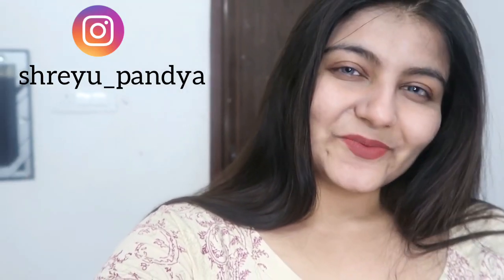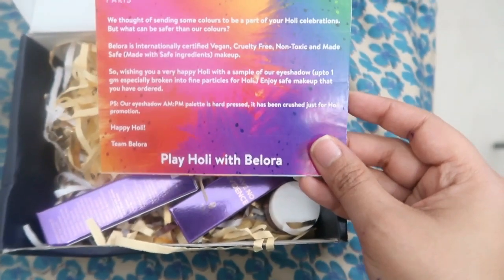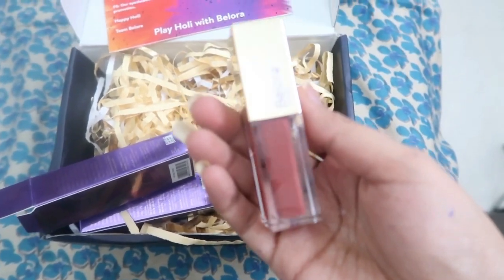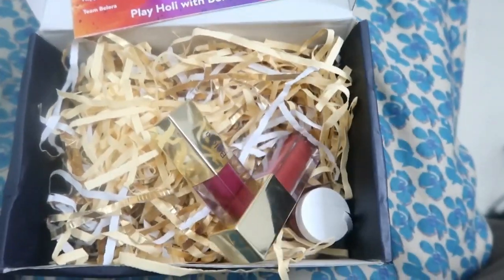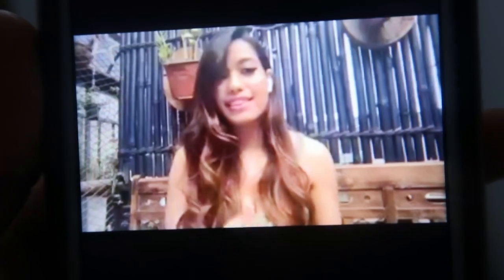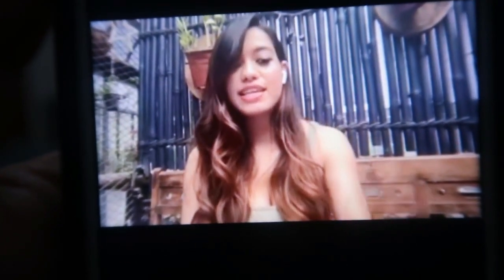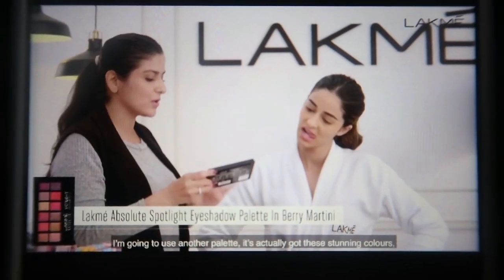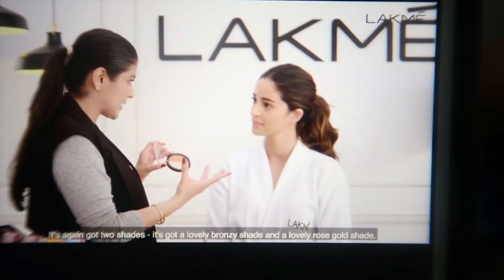I had a zoom call with Ananya Pandey vlog | Shreya Pandya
Hey,
So, here's a vlog . The vlog is about my zoom call with Ananya Pandey and Namrata Soni. I hope you would love this video.
Thanks,
Shreya Pandya.

P.S.:- All the videos on this channel are made solely by me, Shreya Pandya. Don't use any photos or videos without permission.